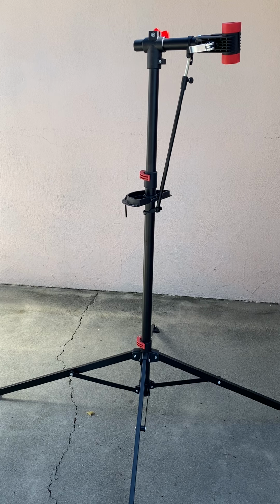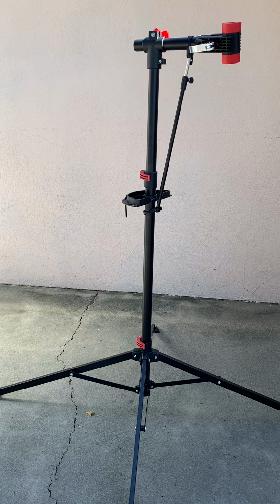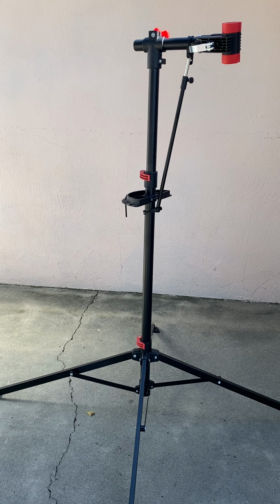Affordable Bike Stand Review: First Impressions! 🚴‍♂️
Looking for an affordable and functional bike stand? In this quick review, I share my first impressions of the Yaheetech  bike maintenance stand! 🚴‍♂️ From its sturdy four-leg base with quick-release folding to its height adjustment range (48 to 78 inches), this stand has been thoughtfully designed for convenience. Whether you're tuning up your mountain bike, MTB, or road bike, the adjustable clamp and included tool tray make maintenance a breeze—no more bending over or losing small parts. Plus, the handlebar strap ensures your bike stays steady while you work.

At under $60, this stand is a solid choice for occasional use, whether you're storing your bike or handling small repairs. While it may not suit full-time mechanics, it’s a game-changer for bike enthusiasts wanting to regain mobility and independence in their DIY repairs. This is just my review of my experience so far, and I'll share long-term thoughts after using it more for future projects.

What do you think? Have you tried the Yaheetech stand or a similar one? 👍

CHAPTERS:
00:00 - Yaheetech Bike Maintenance Stand Review
01:23 - Is Yaheetech Bike Stand Worth It?
01:58 - Thanks for Watching